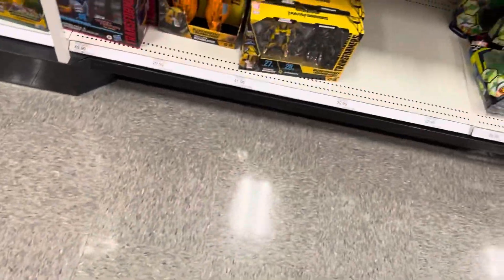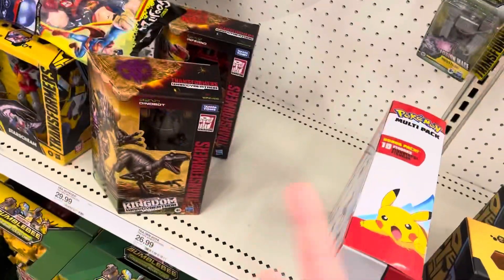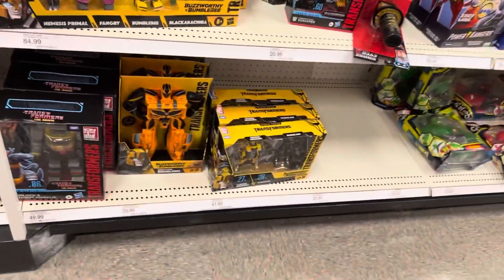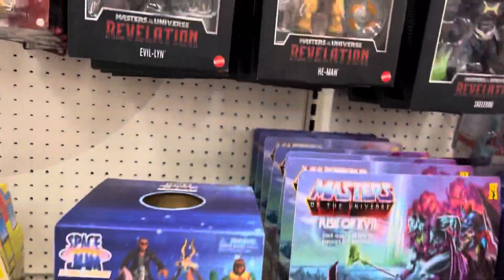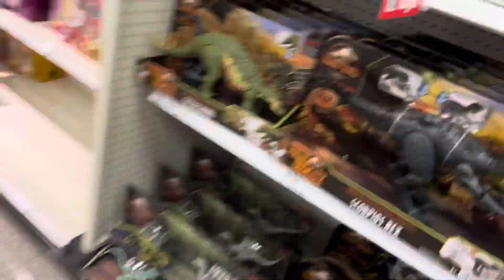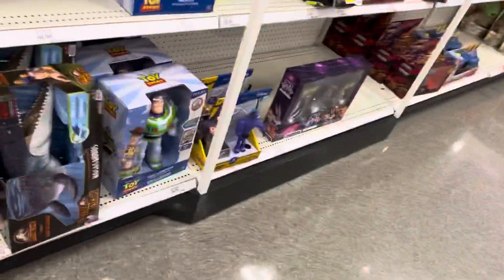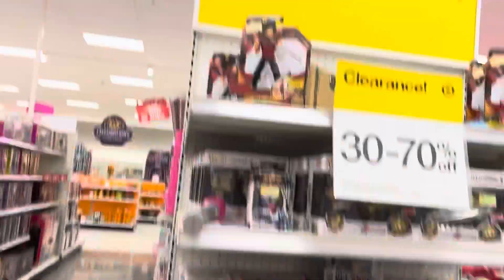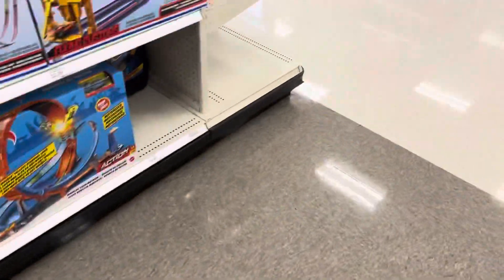Old toy hunt from October 2021